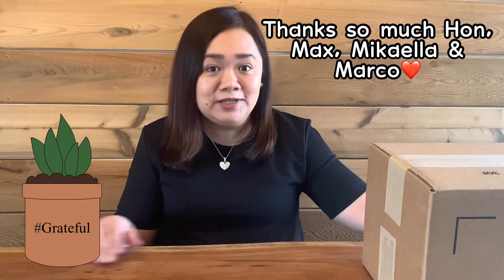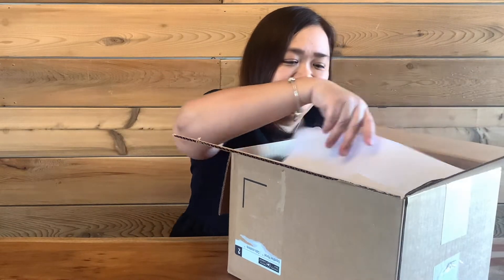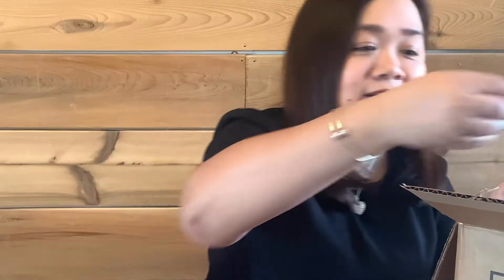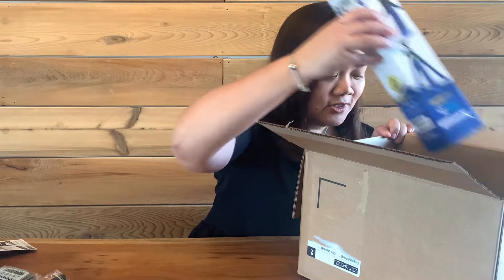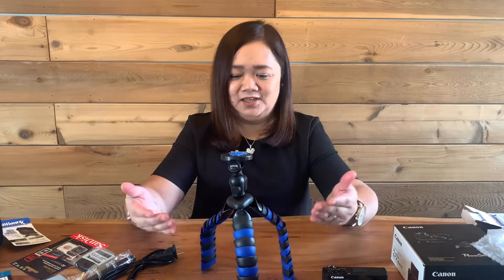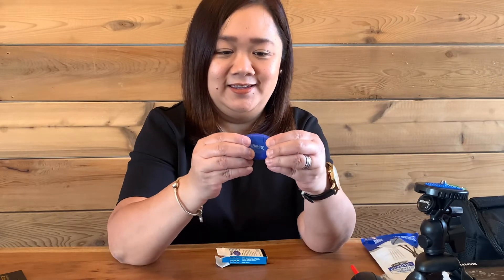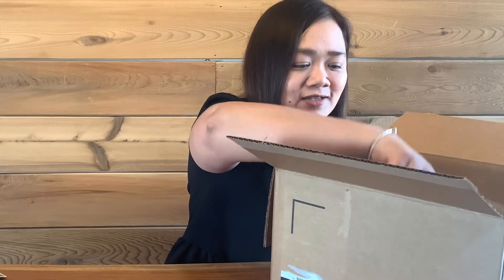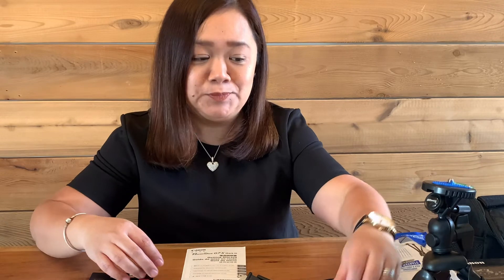UNBOXING CANON POWERSHOT G7X MARK III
Camera day is always a fantastic day!
Join me as I unbox this awesome present I got!

Been using my Iphone for vlogging but I am so very grateful to receive this wonderful gift from my husband and kids.